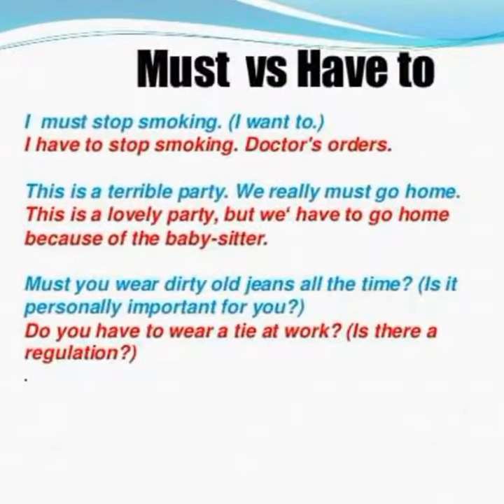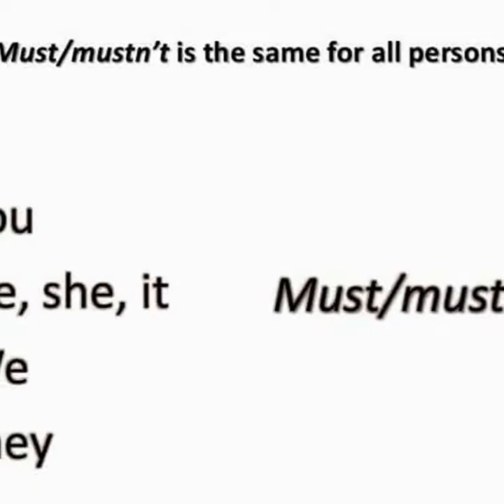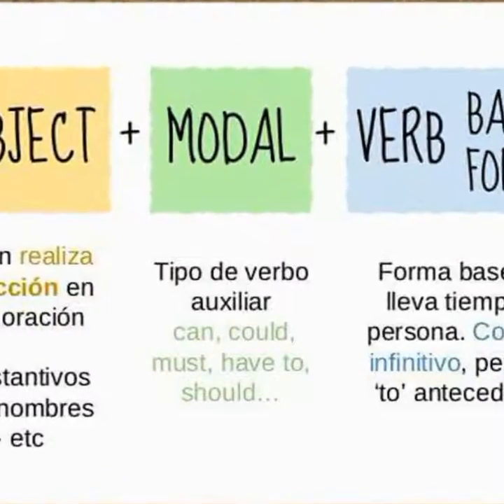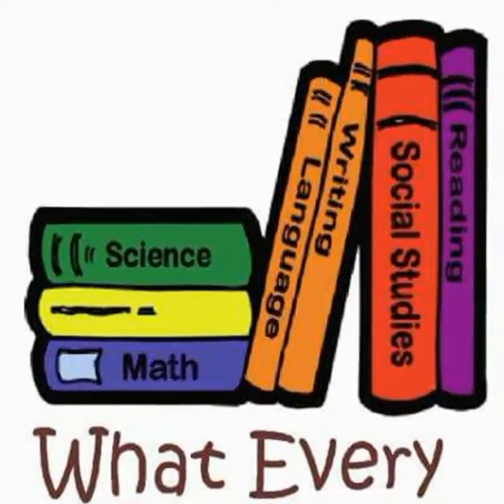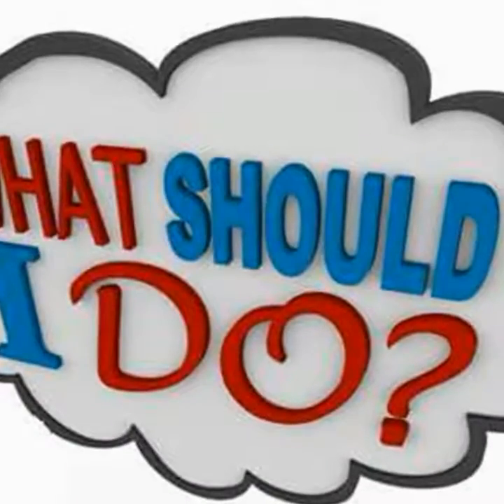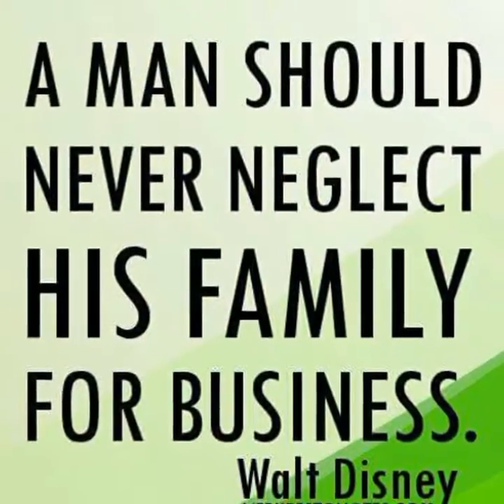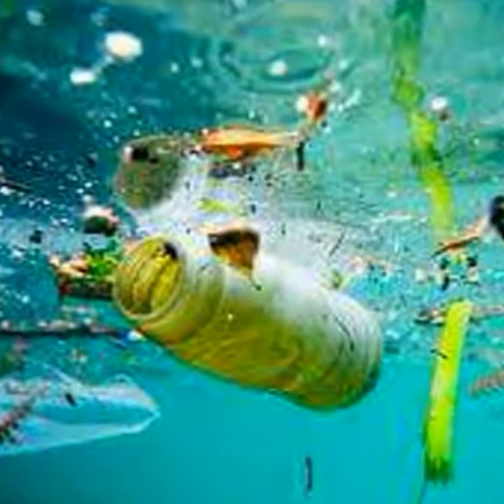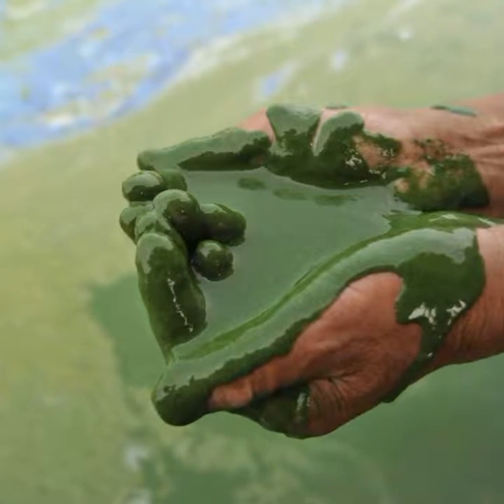Importance Must - have to - should -air pollution etc